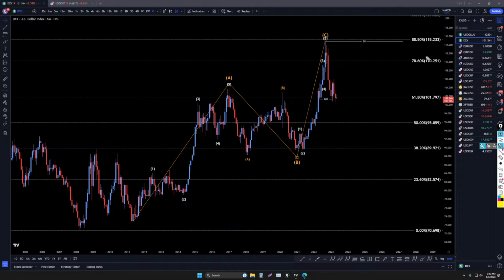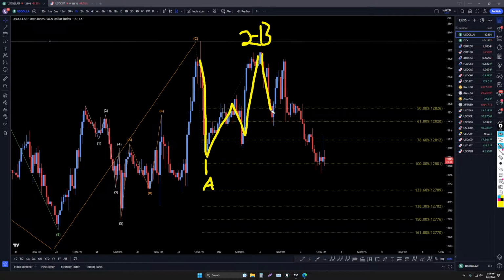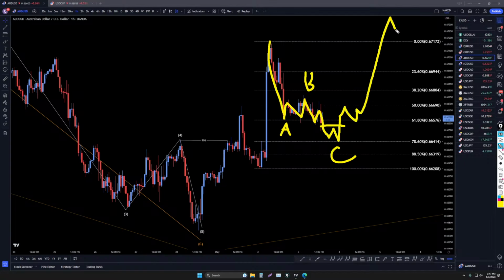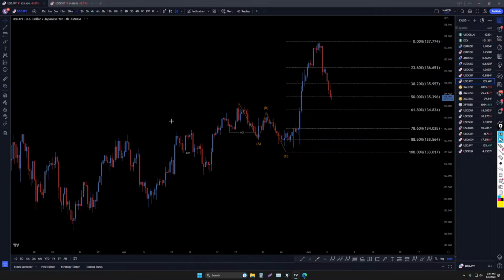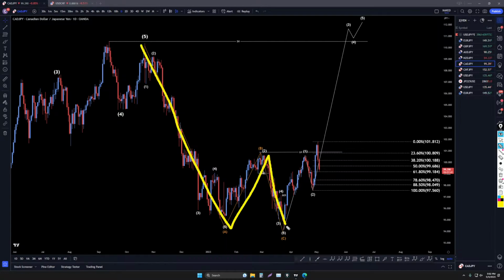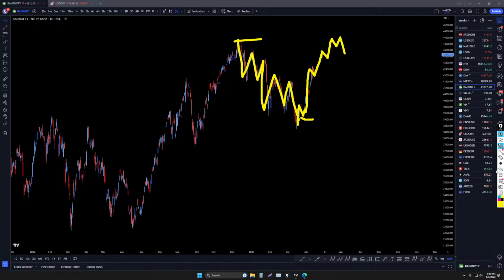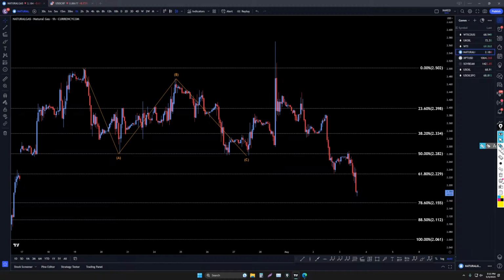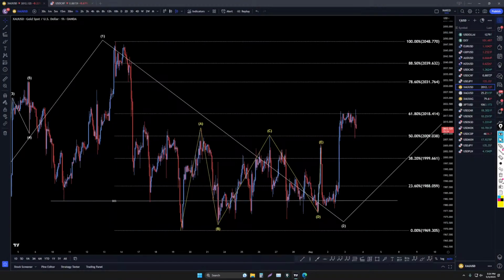Live Market Technical Analysis & Forecast with FXPIPCOLLECTOR 5-3-2023 New York Open